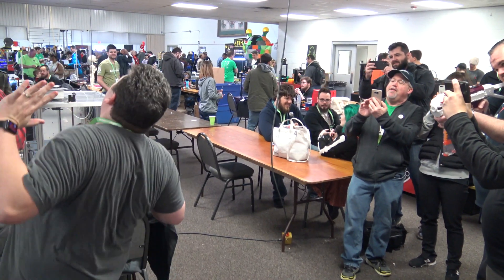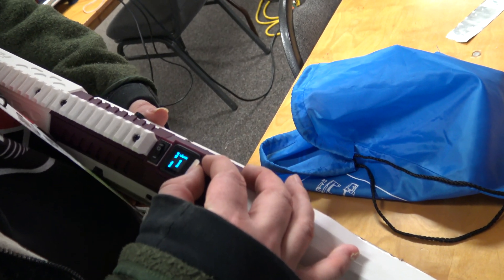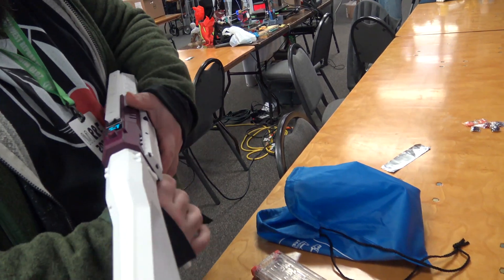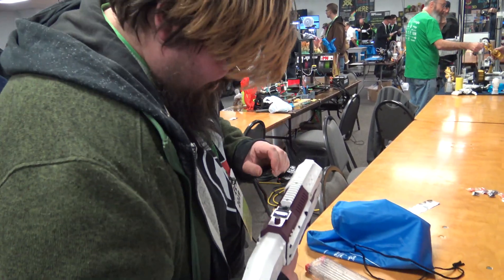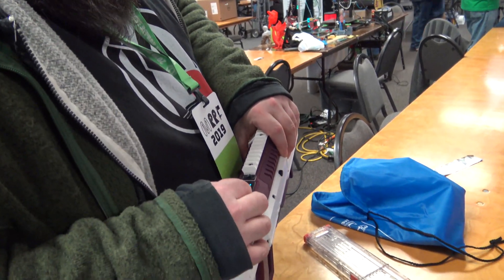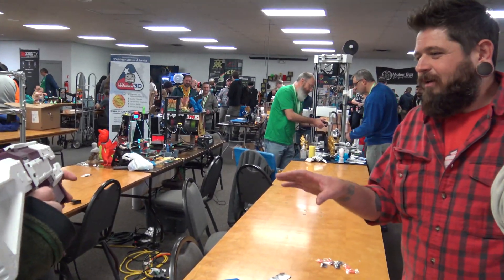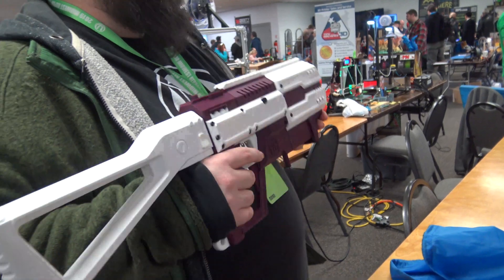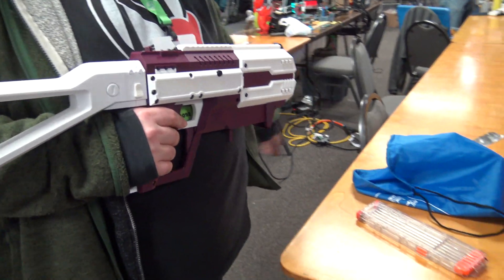MRRF 2019 3D Printed Nerf Guns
Midwest Reprap Festival 2019 had some of the coolest 3d printed objects you can possibly find. We ran into a group who were sporting some really nice 3d printed Nerf guns.